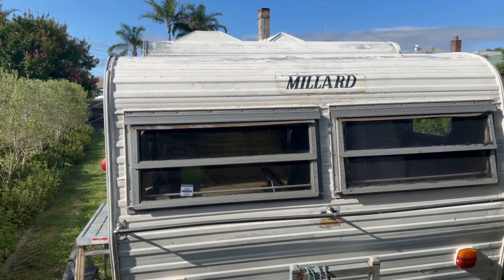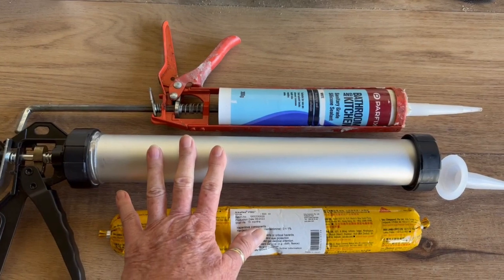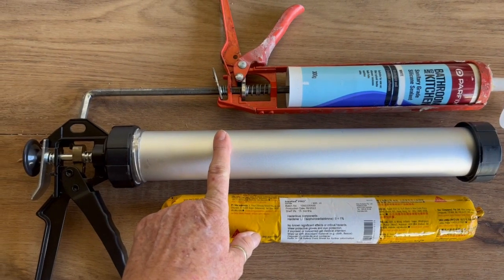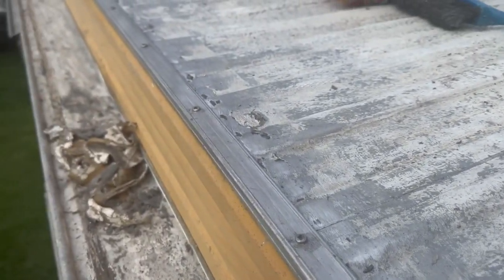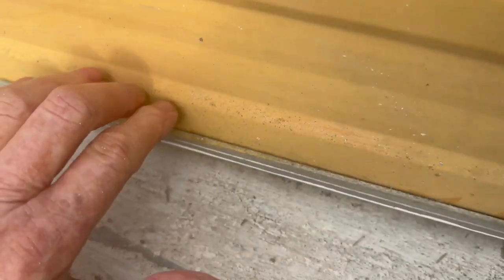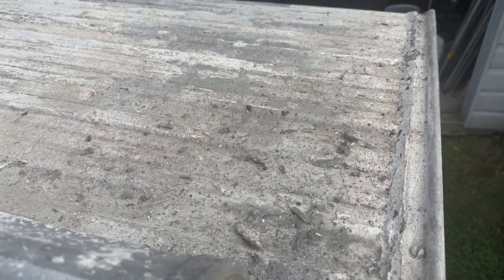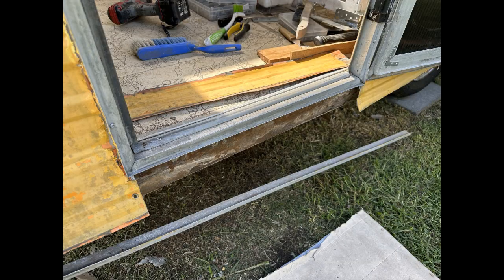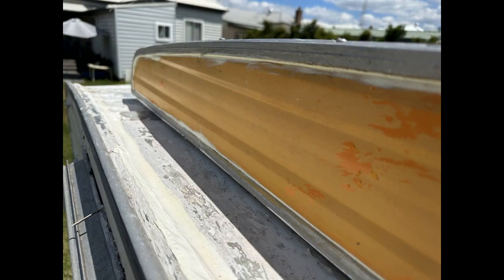Caravan J-Rail Waterproofing Silicone vs Sikaflex - Millard 1977 Aussie Rig Renos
@aussie-rig-renos 1977 Millard reno - next step in the journey - an overview worth watching on how to remove the old silicone along the J-Rails and why, prep the area and waterproof with Sikaflex. How to re-attach the J-Rails properly. Tools used and costs involved. Stills as well as video, 17.5min duration.